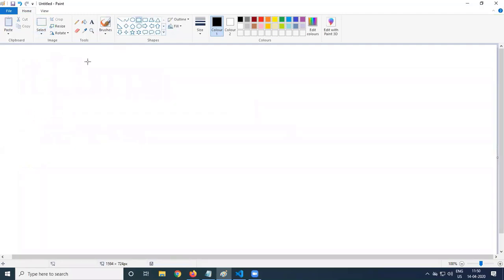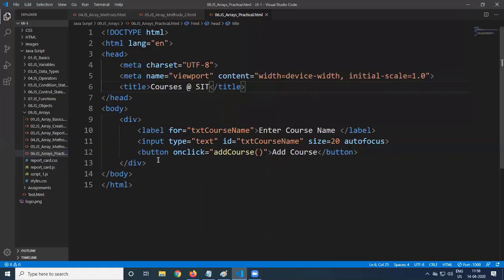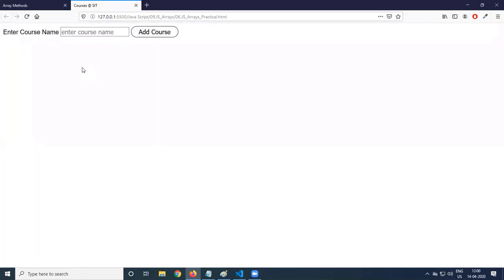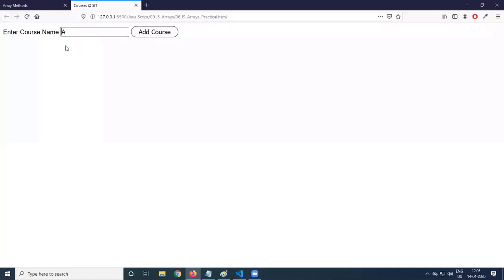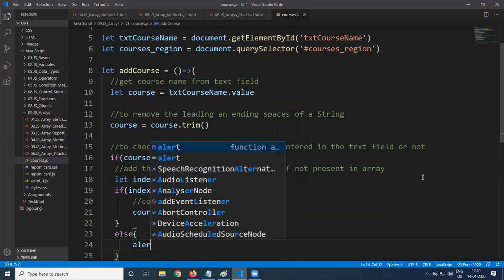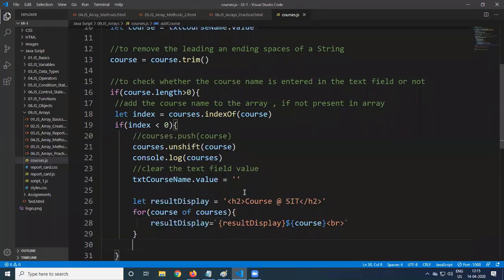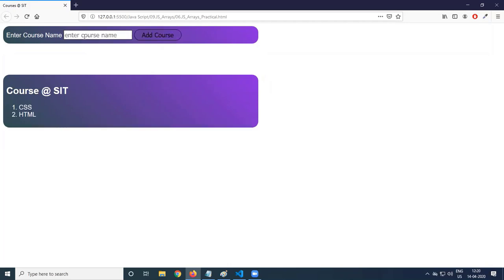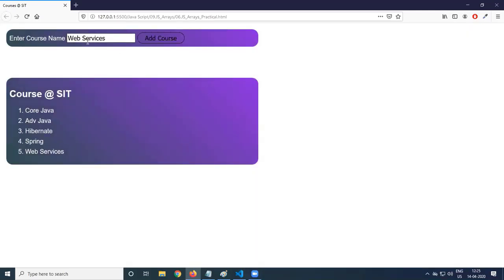Java Script | Arrays Part - 06 | Java Script Tutorials | Softwave IT Solutions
Usecase of Arrays in Java Script | Java Script Tutorials | Softwave IT Solutions
To add Course Names to an Array